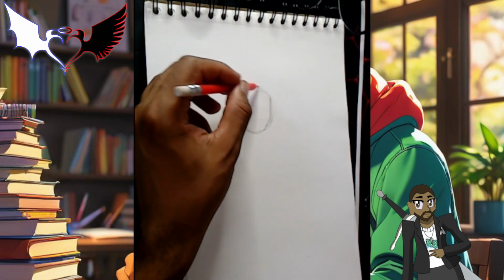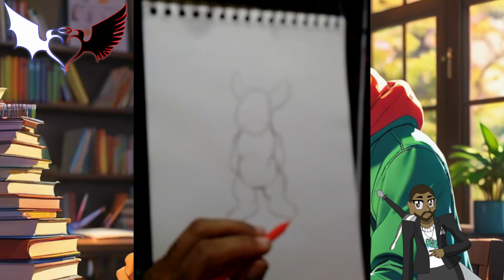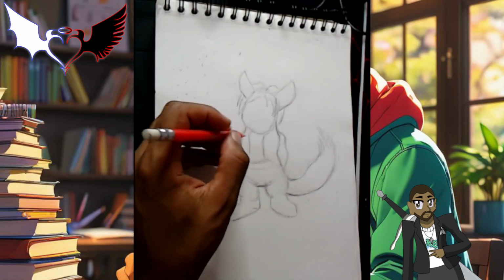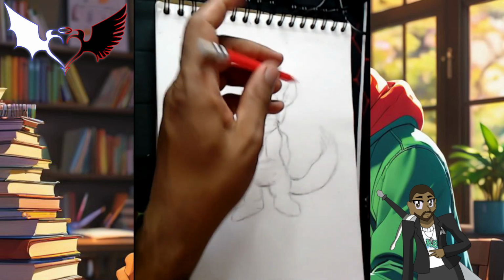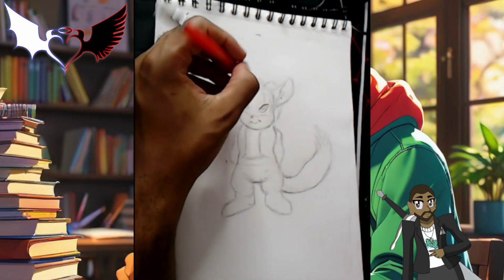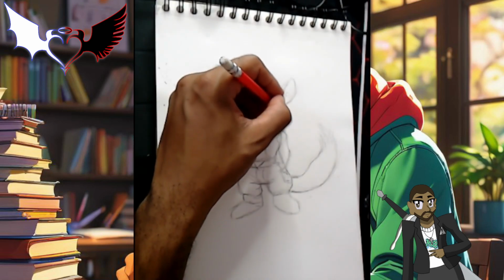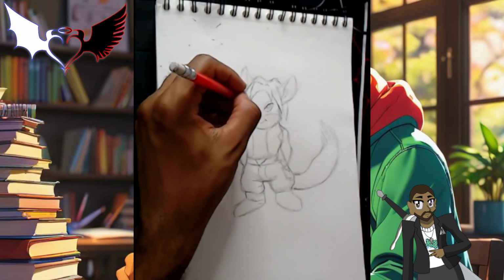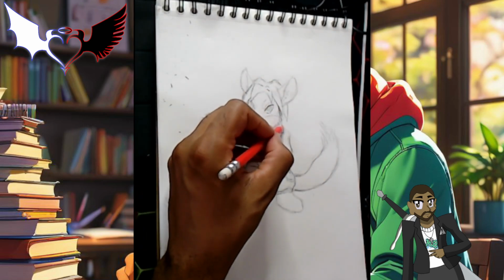How to Art with Robacus episode 1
The beginning of how to Art with Robacus, sketching with pencil and paper. Turning hand drawings into digital art. @Robacus